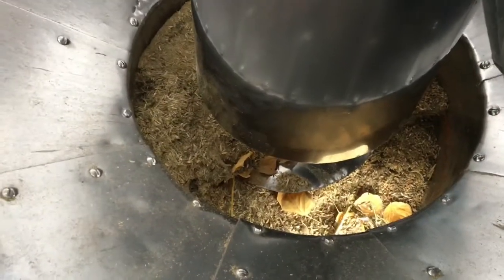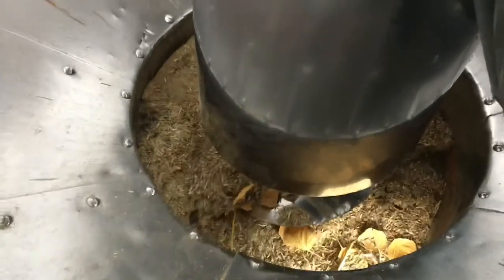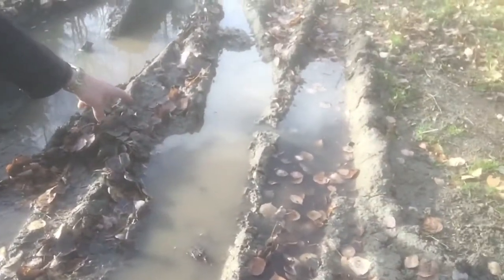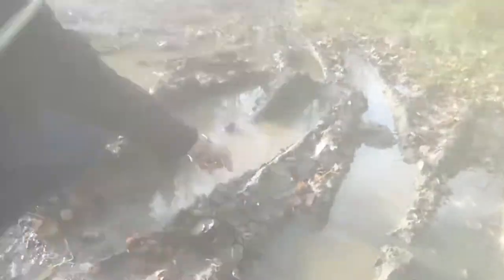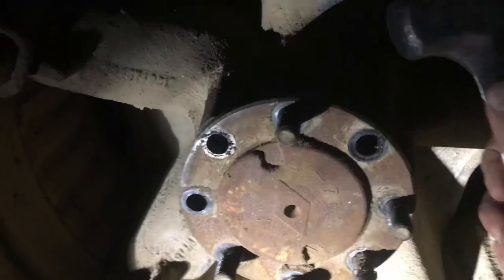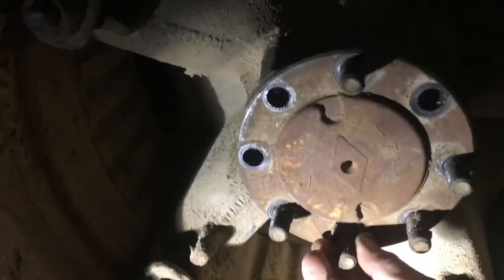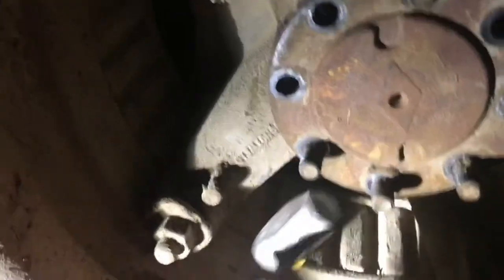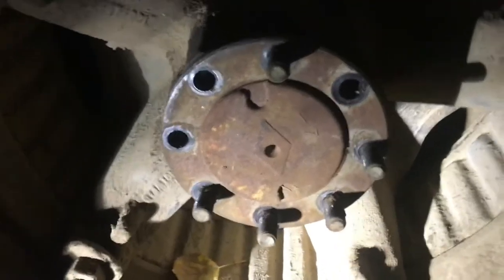Broken grain truck axle, broken coveralls, Broken dreams about a nice October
Two days In one. Made some Bags, broke a grain Truck axle. Shipped out a load of canola, me and buddy went down to get a small round bale out of the field and my wife picked up our wild oat chemical, Unfortunately it looks like our long nice weather October could be coming to an end.